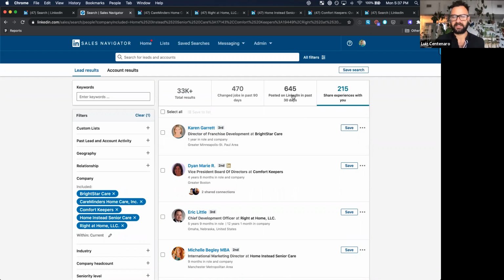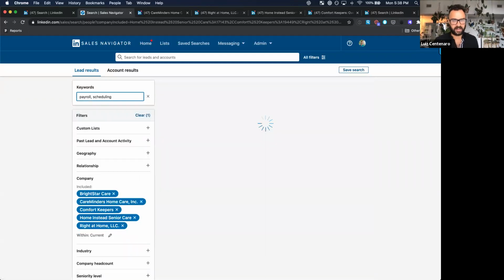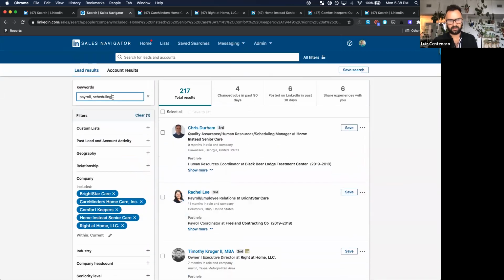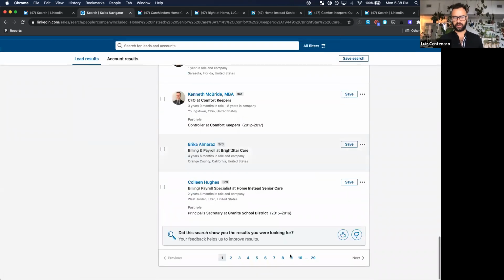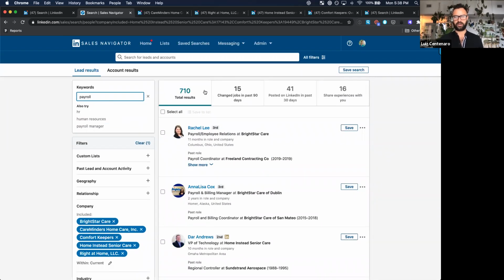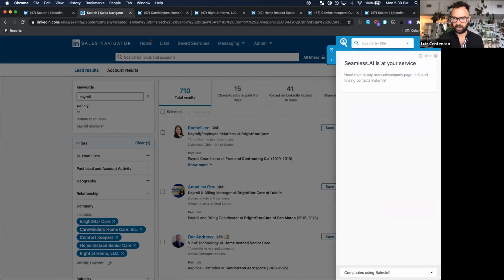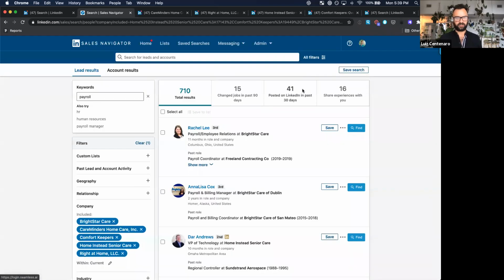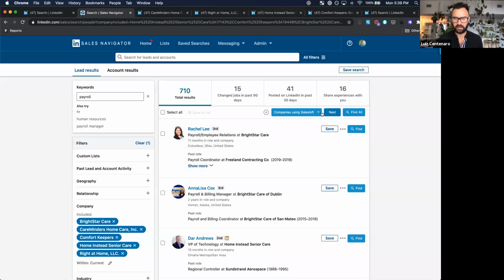How I use Seamless AI & LinkedIn Sales Navigator to Generate Thousands of Leads in Minutes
Lead Generation is one of the components of sales I'm most often asked about & this is by far my favorite way to do it.

I use Seamless.Ai & LinkedIn Sales Navigator to generate thousands of leads in minutes.